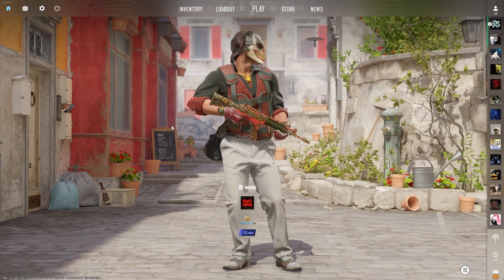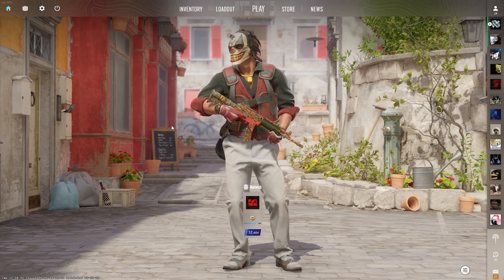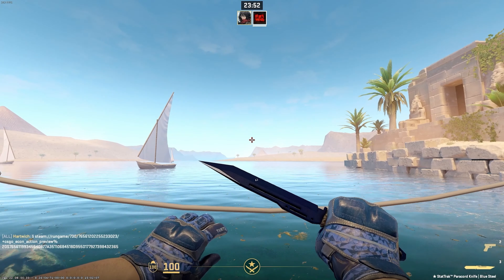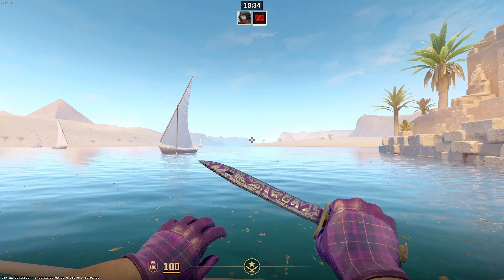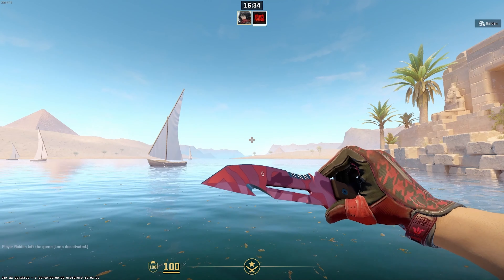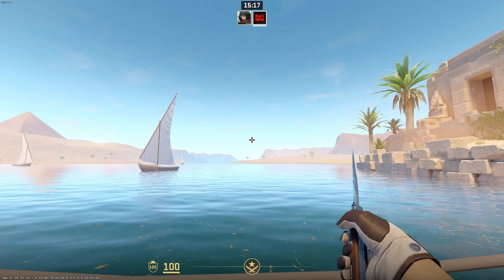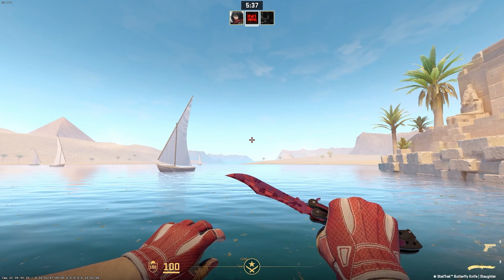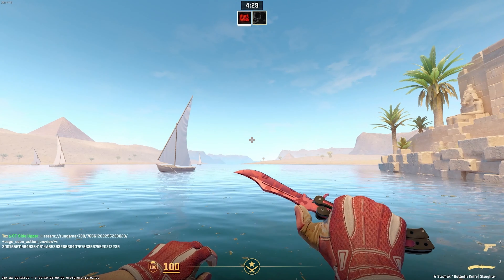Rating YOUR Knife And Glove COMBOS! #1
I rated your knife and gloves combos as promised! Here's how it went...